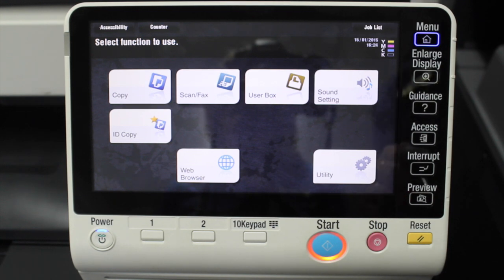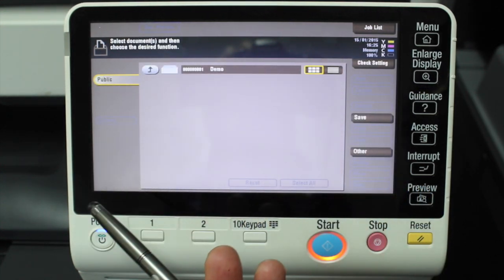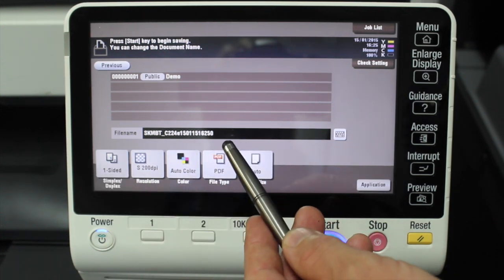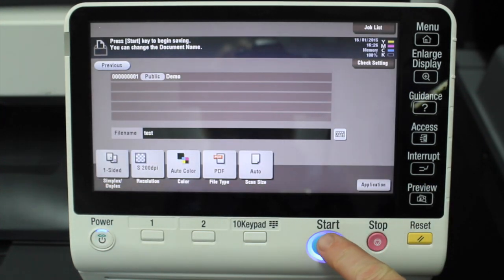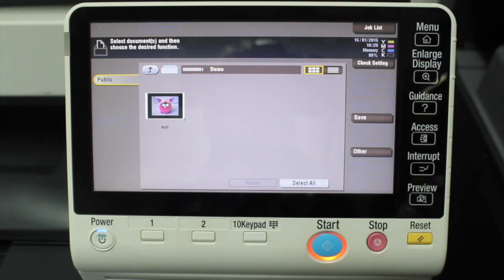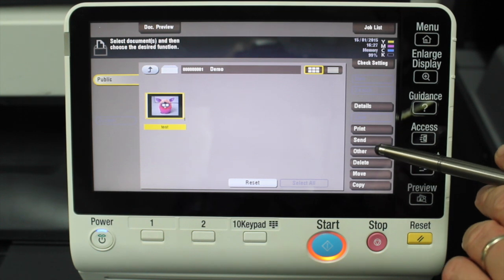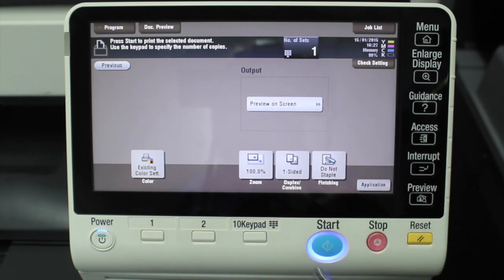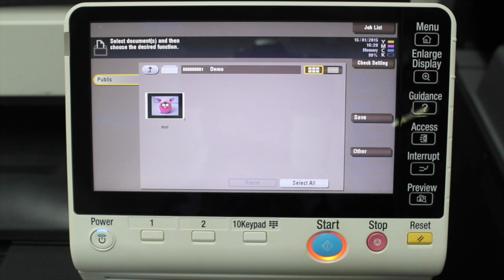Konica Minolta bizhub Tutorials: User Box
This video is about Konica Minolta bizhub C224e-C754e, quick tutorial on how to use the user box.